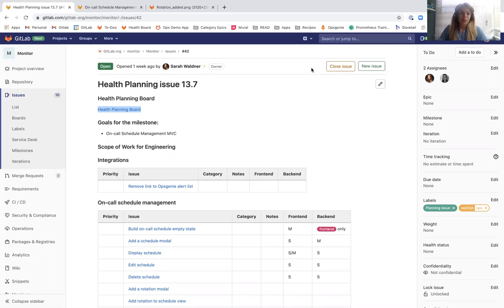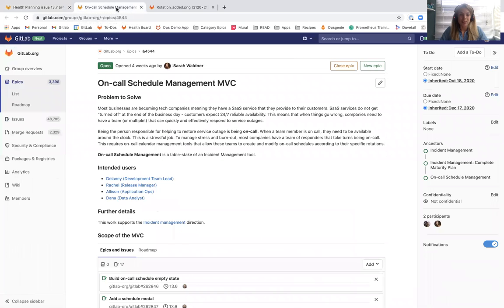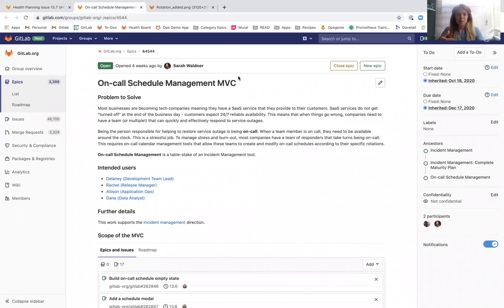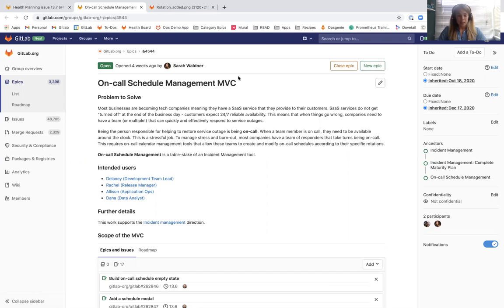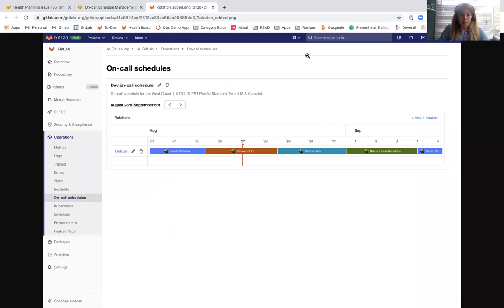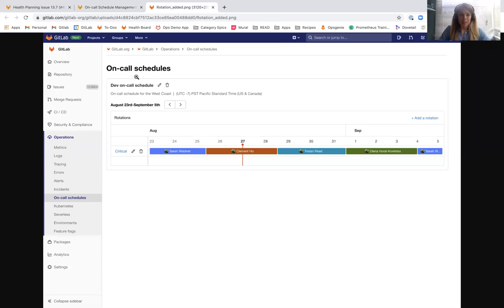GitLab 13.7 Kickoff - Monitor:Monitor